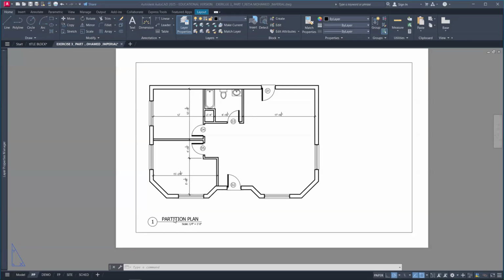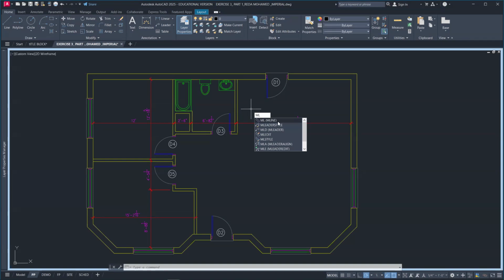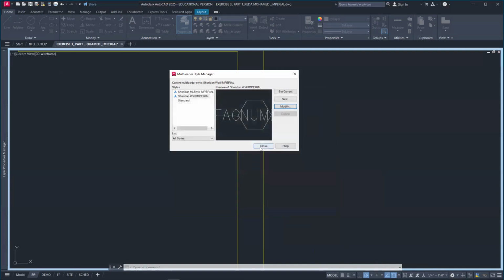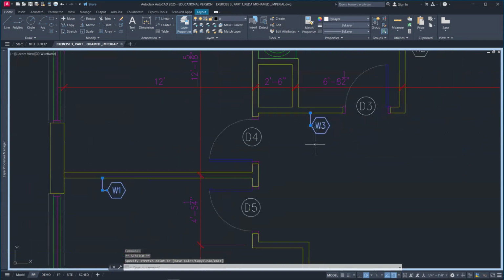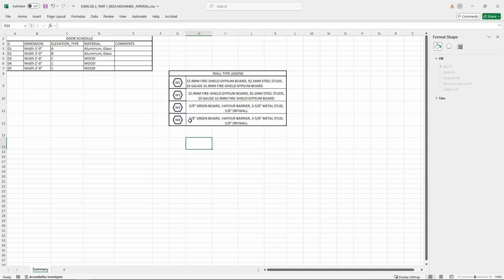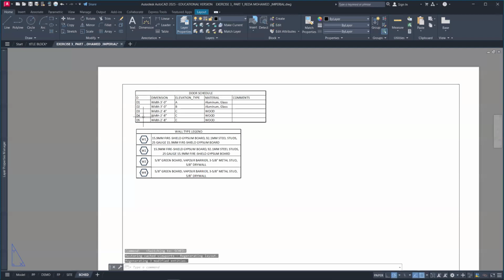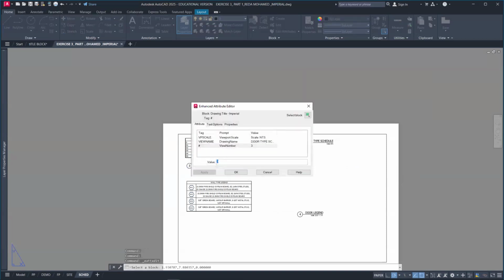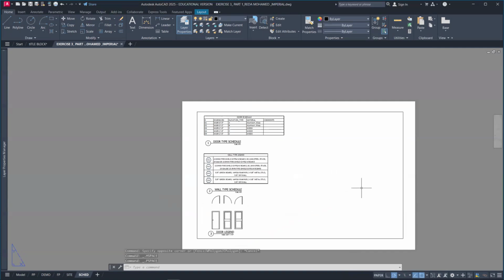15 AutoCAD Wall Partition Schedule